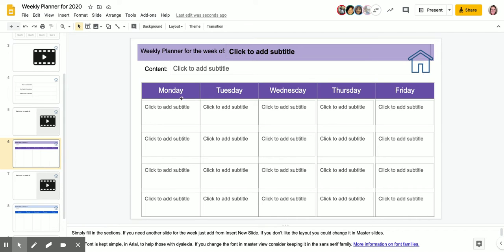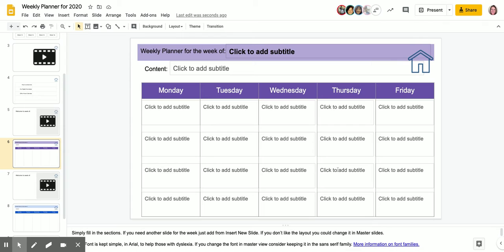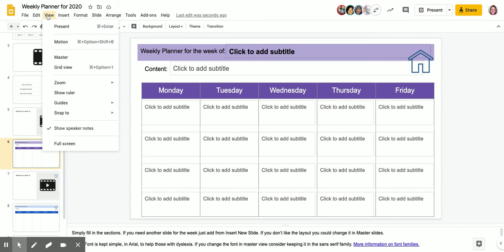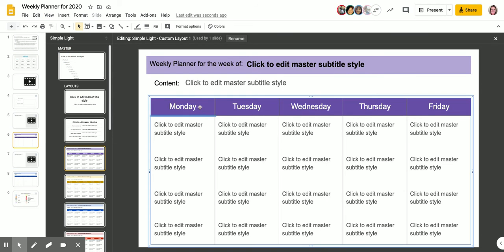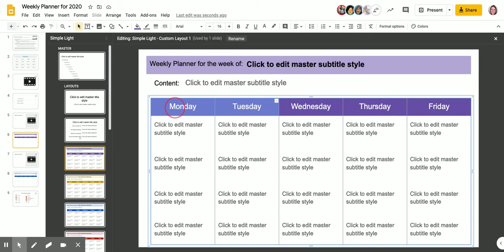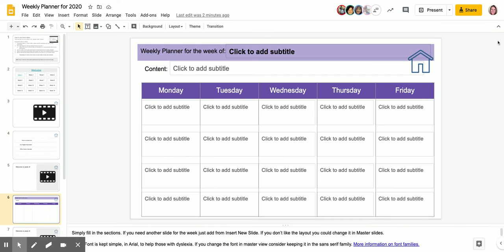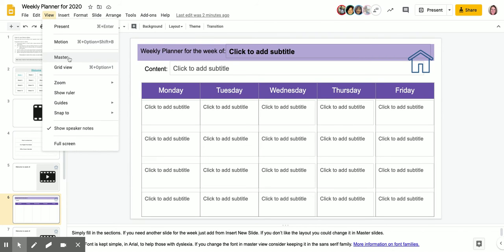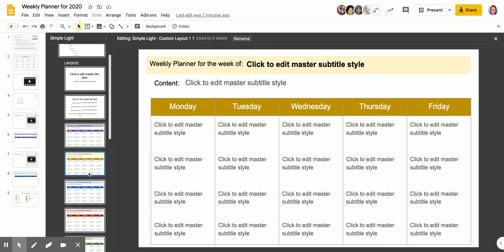Edit master in weekly planner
Edit master slide in weekly planner